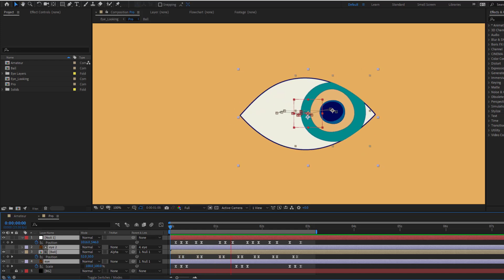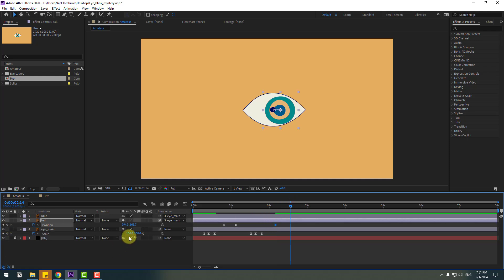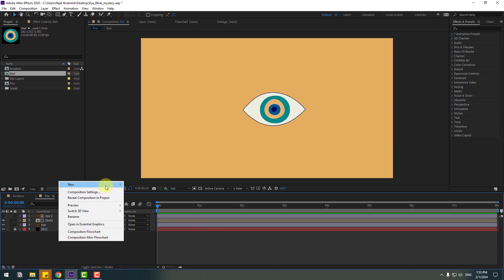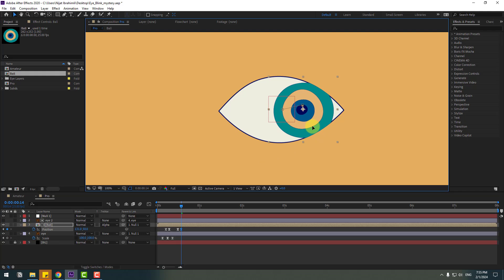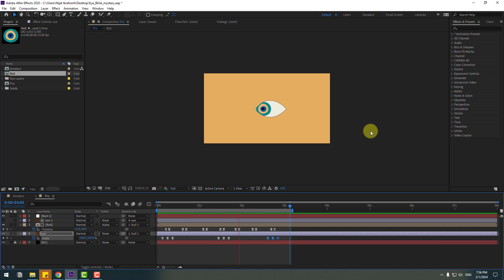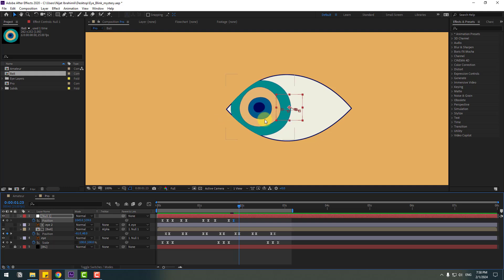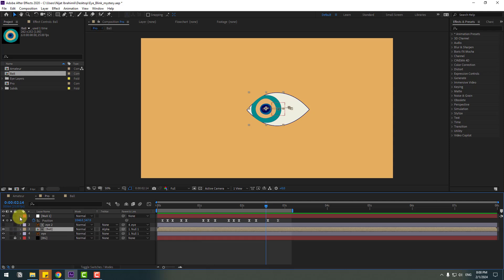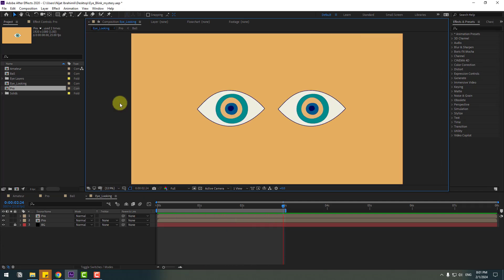AMATEUR VS PRO: Eye Animation in After Effects Tutorials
Hi guys, welcome to my new video tutorial. In this tutorial i will show how to make eye blink animation Amateur vs Pro style in After Effects. Let's get started!